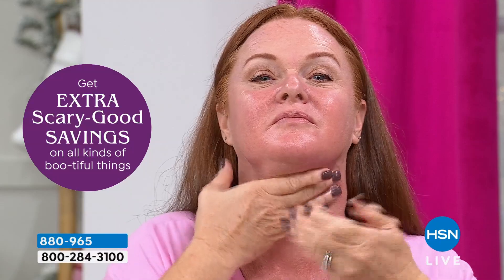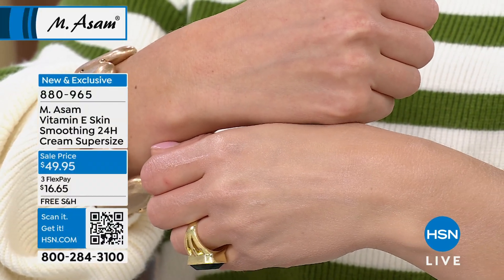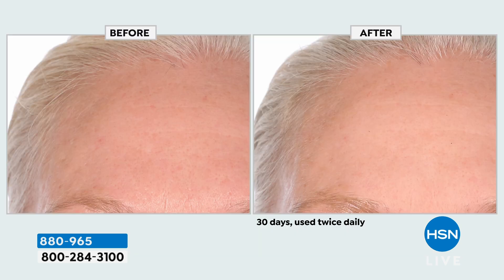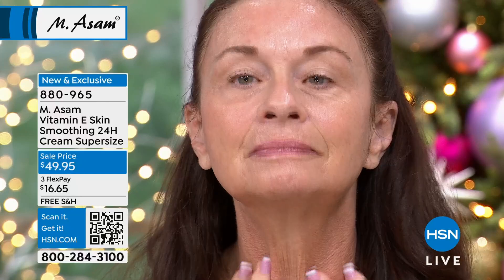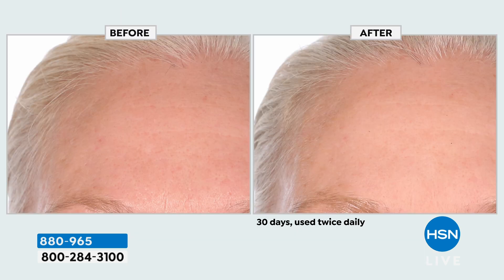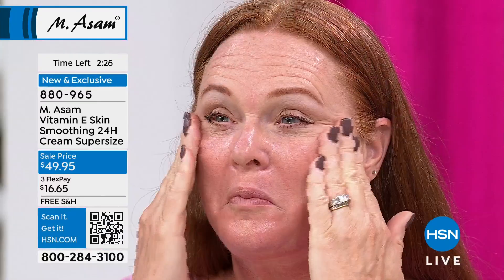M. Asam Vitamin E Supersize Skin Smoothing 24hour Cream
M. Asam's fanfavorite Vitamin E Skin Smoothing Cream is now in a supersize bottle for 10.1 full ounces of this incredible cream. Formulated with Vitamin E that helps to moisturize and provide antiaging benefits, this cream is a musthave for any day or night routine.

    10.1 fl. oz. Vitamin E Skin Smoothing 24hour Cream

    Contains Vitamin E, a moisturizing ingredient that provides antiaging beauty benefits
    Helps temporarily smooth the look of skin, with continued use
    Contains moisturizers that help temporarily diminish the look of fine lines and wrinkles while moisturizing the skin
    Contains Vitamin E, which is an antioxidant that may help fight against free radical aggressors
    Contains 7% of Vitamin E and 1% of Stabilized Vitamin E, which may help provide antiaging beauty benefits